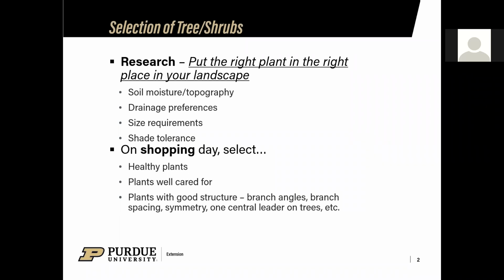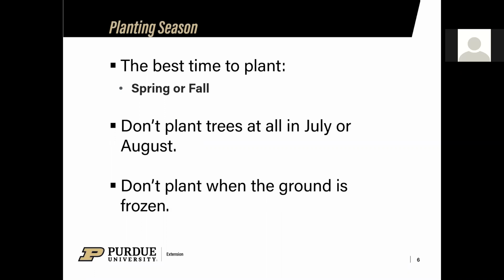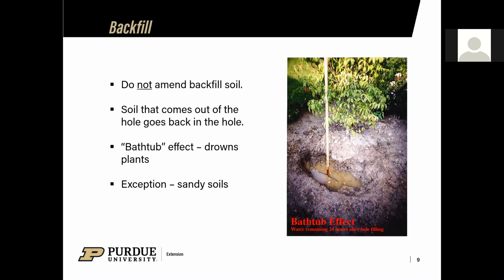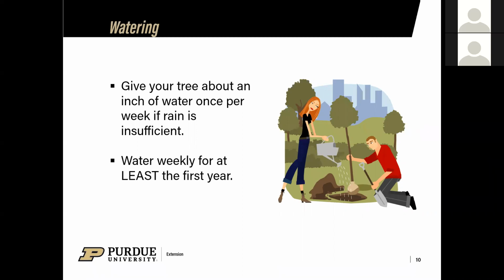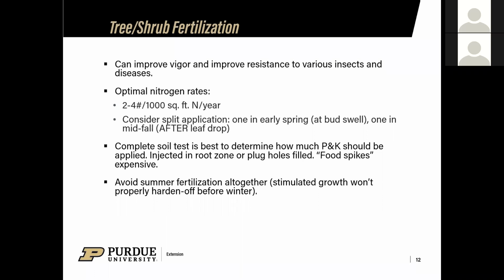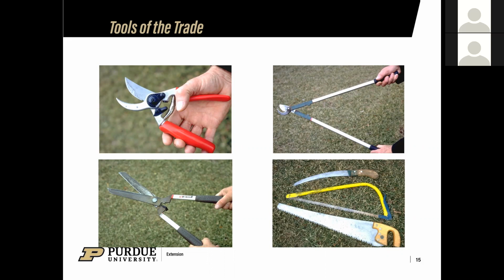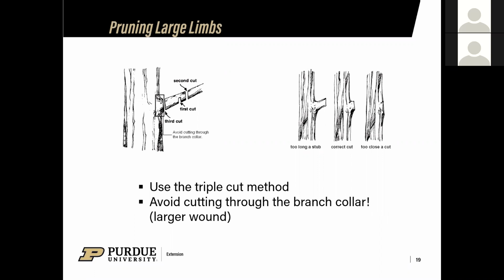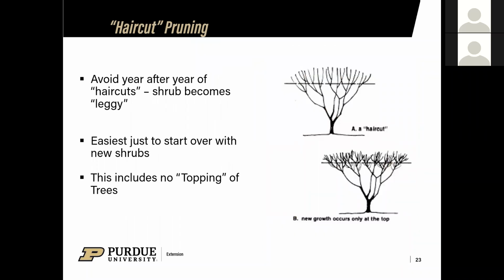Tree Management & Woody Ornamentals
Join Purdue Extension Extension Educator, Richard Beckort, as he discusses the ins and outs of tree management and woody ornamentals! Originally broadcast on July 15, 2020.